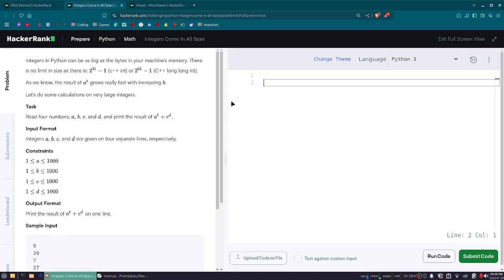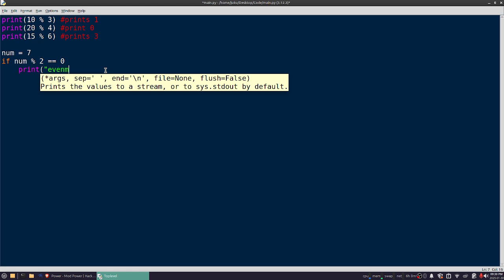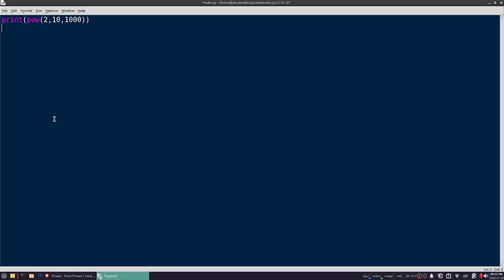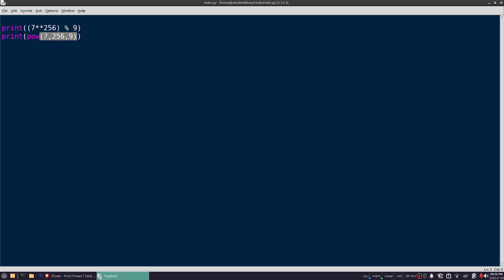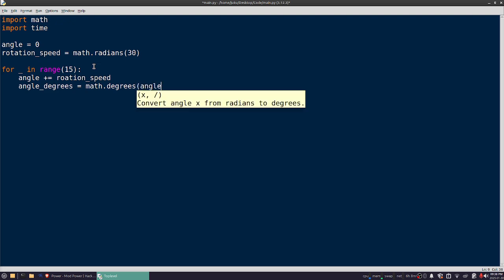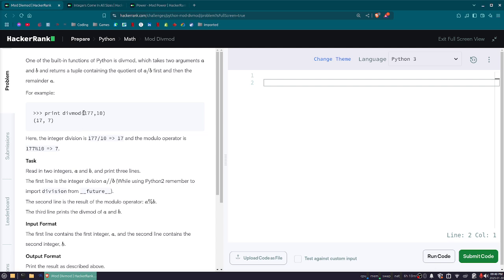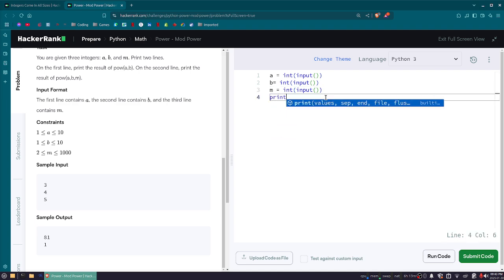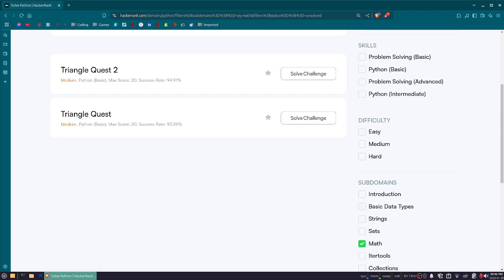Learn Python with Coding challenges on Hackerrank - Math - More Operators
Going over more math operators in python